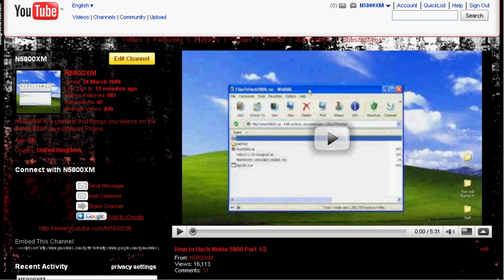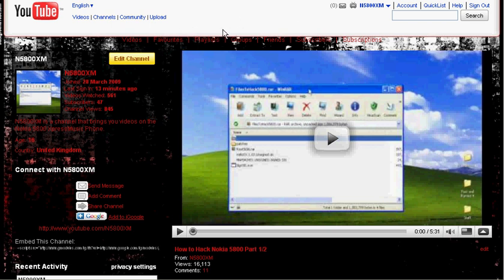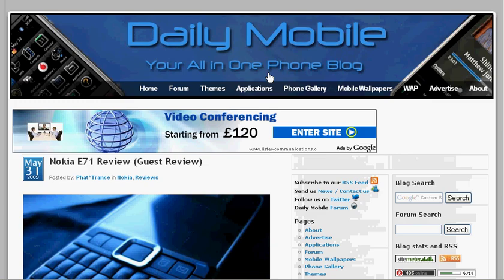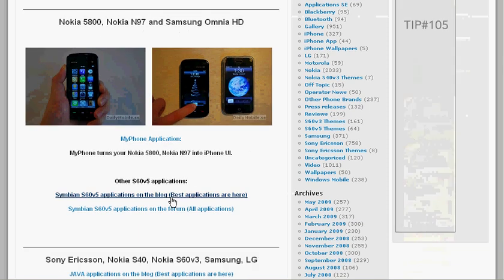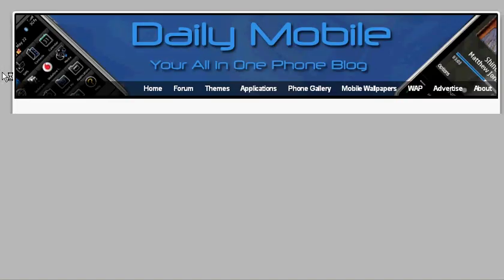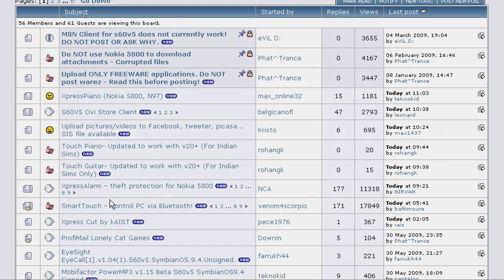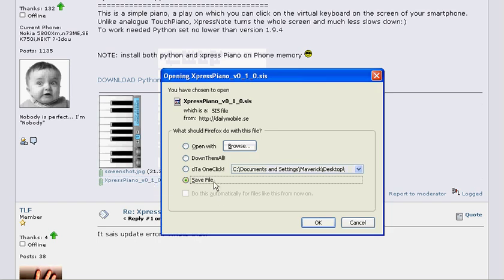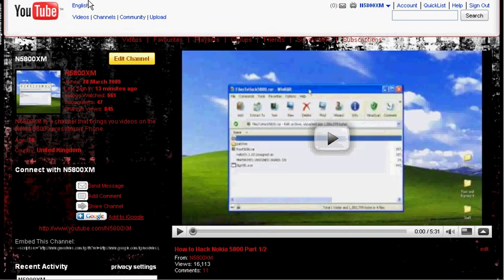How To Get Apps, Games, Themes & More For S60v5 Devices (5800,N97 etc...)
Short video showing you how to get applications, themes and games, or whatever the site or forum offers for you onto your Nokia 5800 or N97.